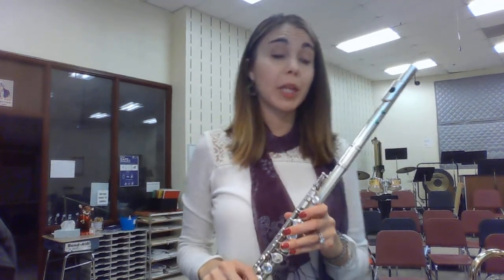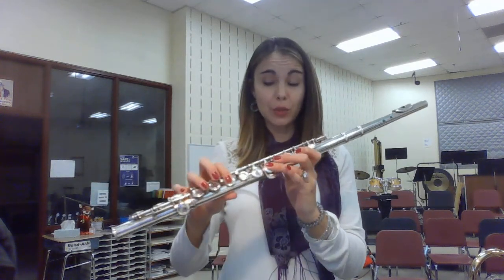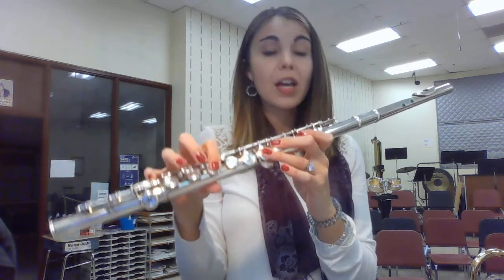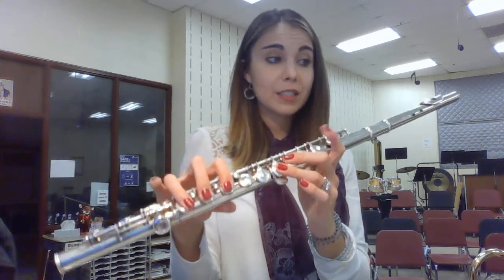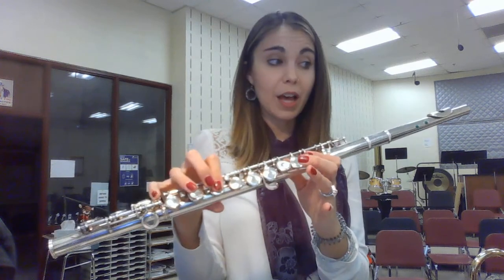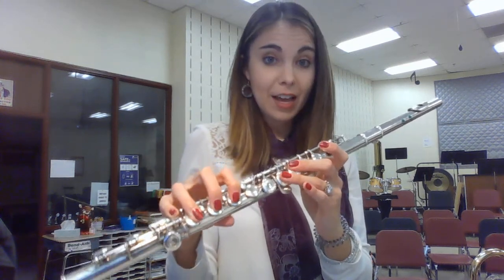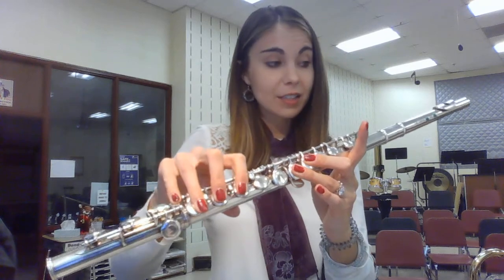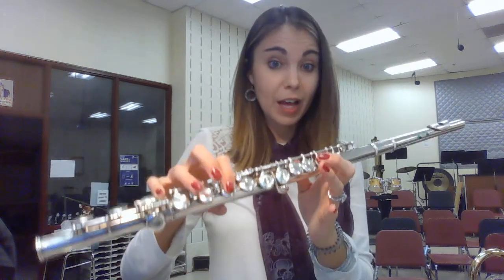Up on the Housetop (Flute)